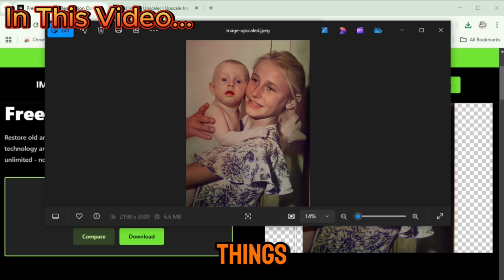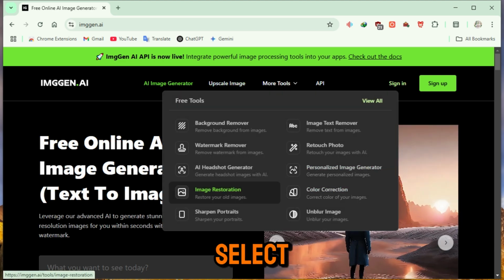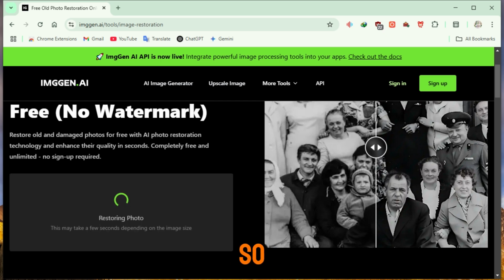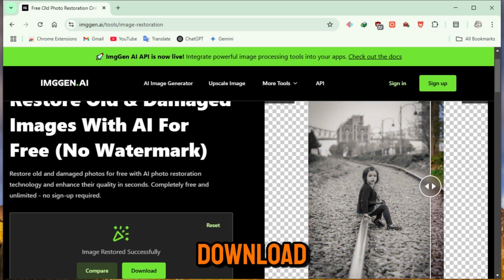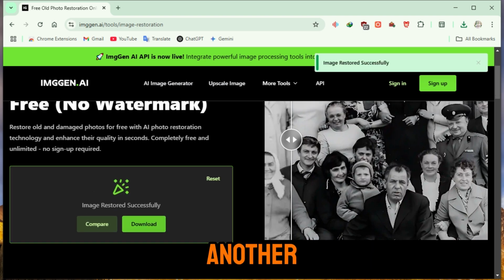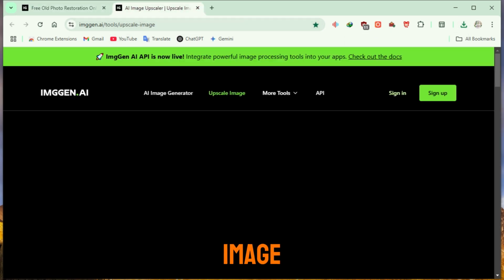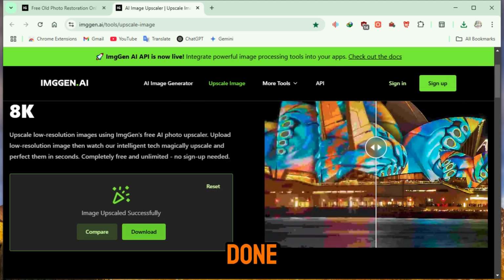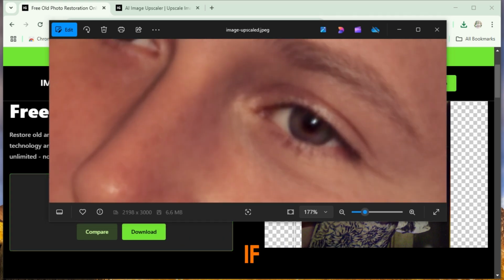Restore OLD Photos with AI! HD, FREE, Unlimited & No Watermarks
Want to restore old, damaged photos in seconds? FOR FREE, UNLIMITED, & NO WATERMARKS! 🚀
In this video, we’ll show you how to bring your black-and-white photos back to life using AI Image Restoration & Upscaling. This tool is fully automatic, super fast, and takes your images to the next level!

✨ Features of this AI Tool:
✅ 100% Free & Unlimited
✅ No Watermarks!
✅ One-Click Image Restoration
✅ Upscale Photos to Higher Resolution